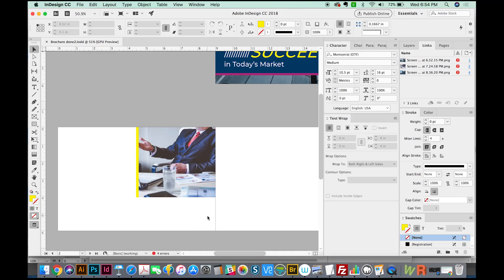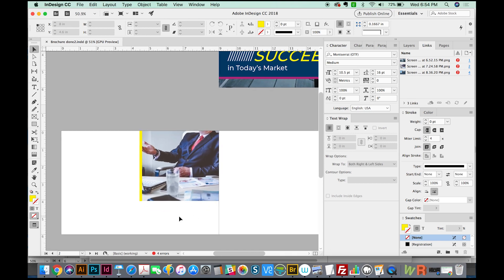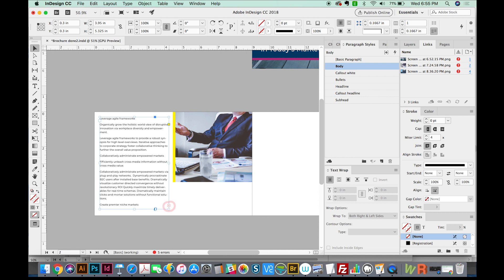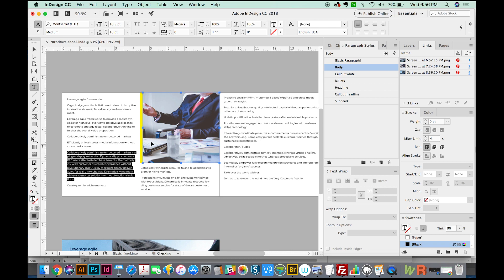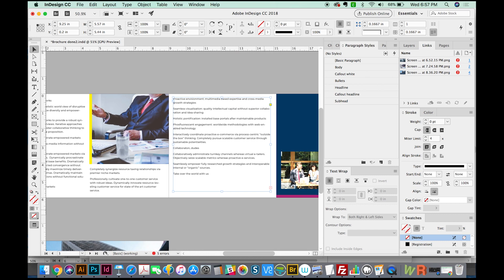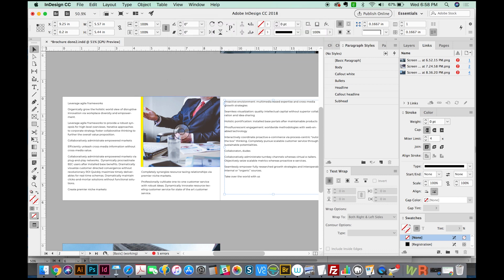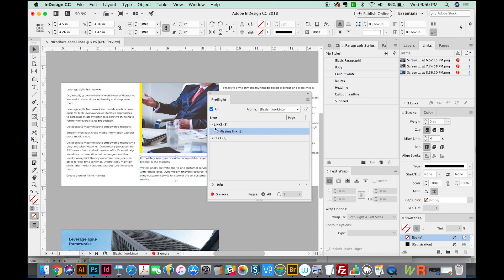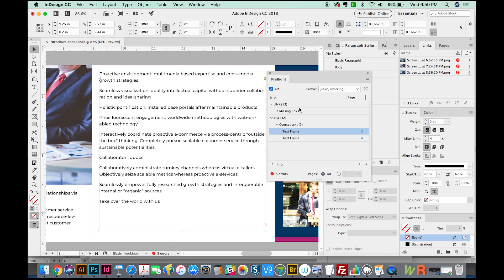Indesign CC text disappearing AND overset text error when printing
When there's too much text for a text box, it causes an error called Overset Text. InDesign will call it to your attention - and I go over a couple easy ways to fix it in this video.